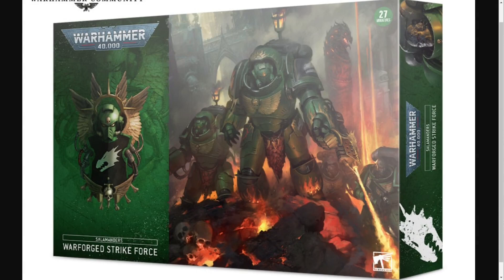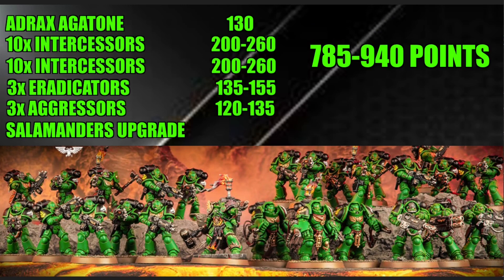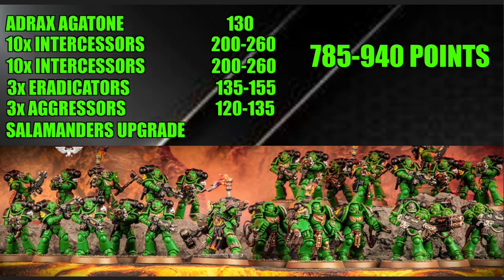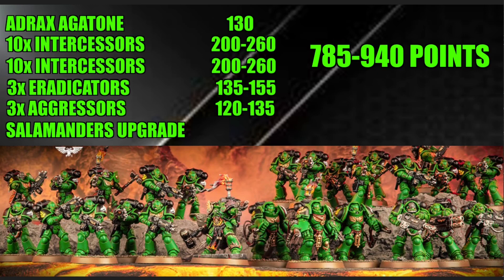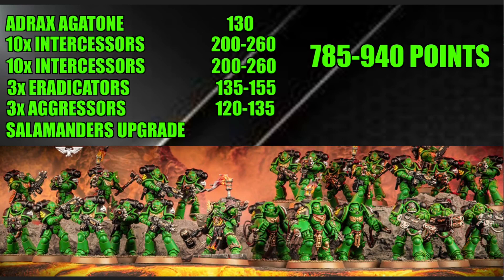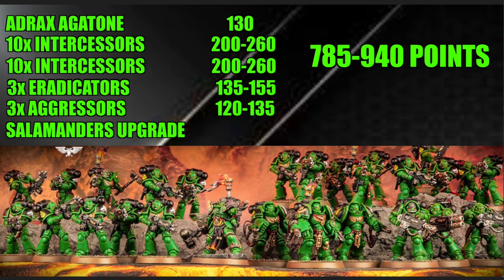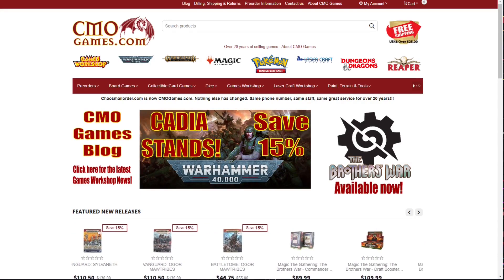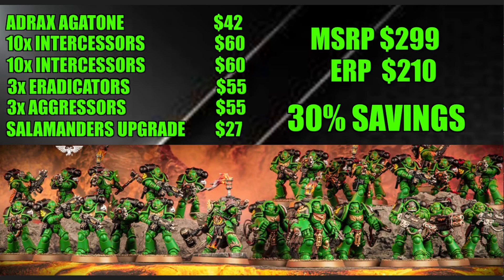SAVE 30% Warhammer 40k SALAMANDERS Points & Price Space Marine BattleForce Breakdown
Welcome back to the channel War Hammer Man Checking out the Space Marine Battleforce Box Reveal, and breaking down the contents, composition, Savings, and viability:

SALAMANDERS: War Forged Strike Force           785-940 Points
Adrax Agatone.                       130 pts
10x Intercessors                   200-260
10x Intercessors                   200-260
3x Aggressors                       120-135
3x Eradicators                       135-155
Salamanders Upgrade

SALAMANDERS: War Forged Strike Force        MSRP $299.    ERP $210.  30% Savings
Adrax Agatone.                      $42
10x Intercessors                    $60
10x Intercessors                    $60
3x Aggressors                        $55
3x Eradicators                        $55
Salamanders Upgrade          $27  ? (possibly 2x sets?)